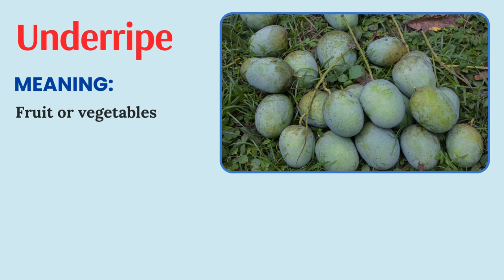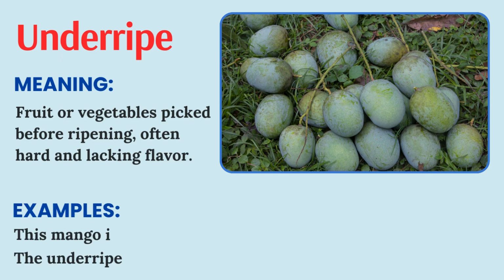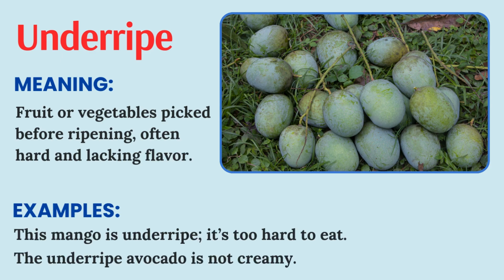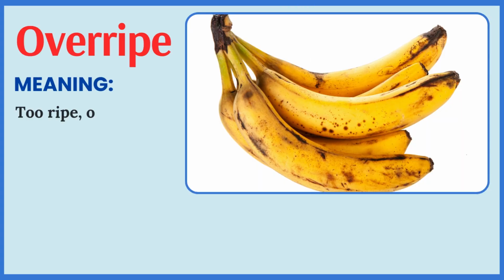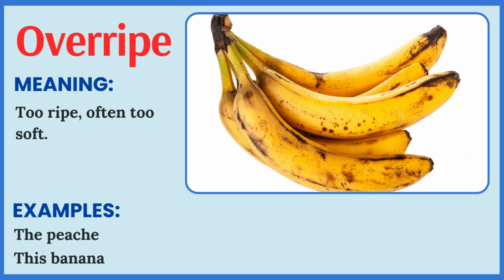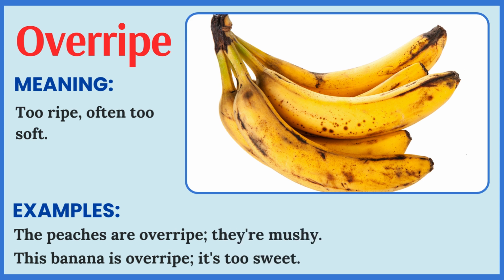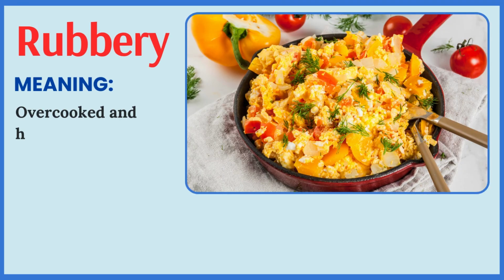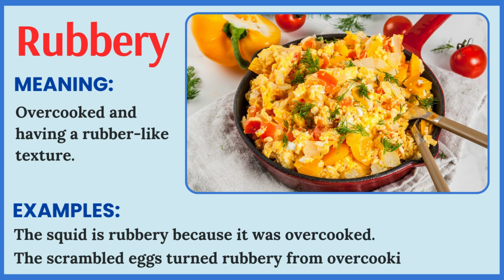Common English Words for Food Quality Issues + Examples | Improve Your Vocabulary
Welcome to Convo Hub!
In this video, we'll cover vocabulary related to common food problems with images and examples.

English food vocabulary
Common food problems
English words for food issues
Learn English for food conversations
Food descriptions in English
Everyday English vocabulary
Simple English phrases for food
ESL food vocabulary lesson
Improve English speaking
Practical English learning